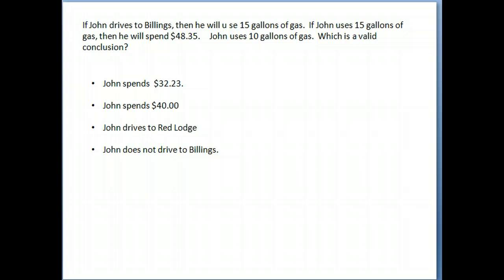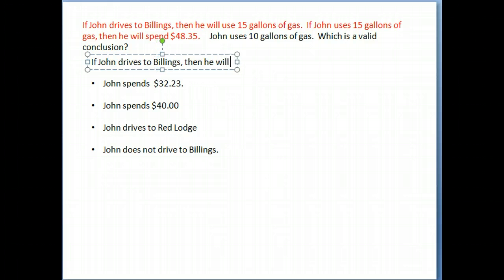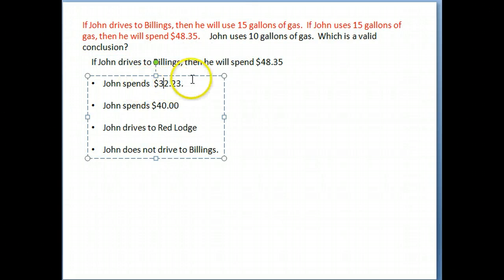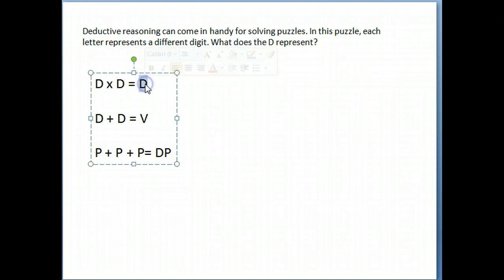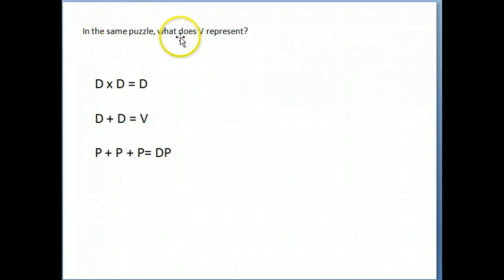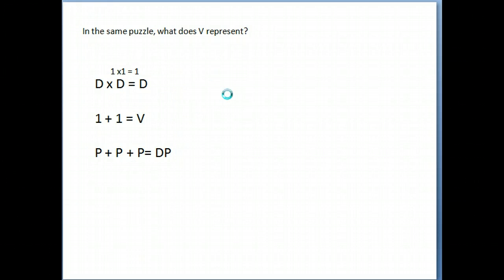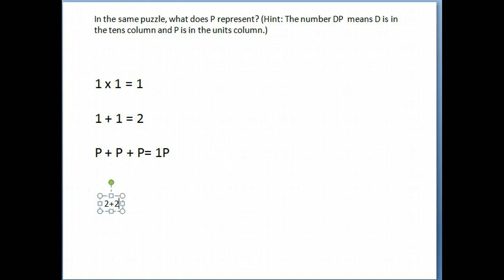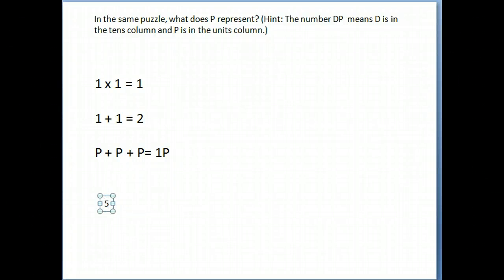Geom A Workbook 11 project